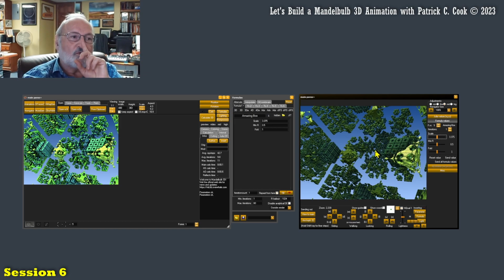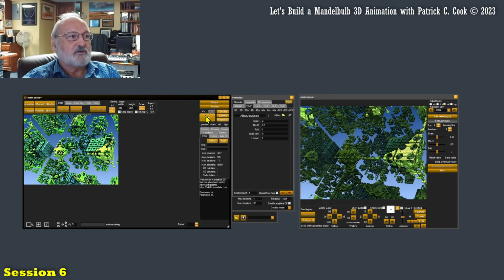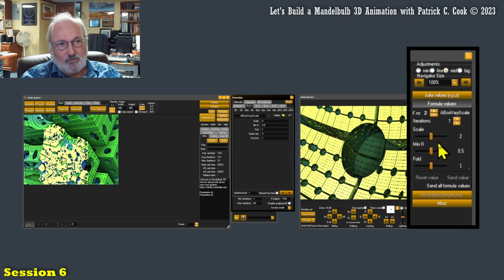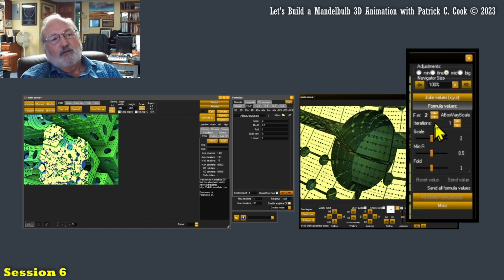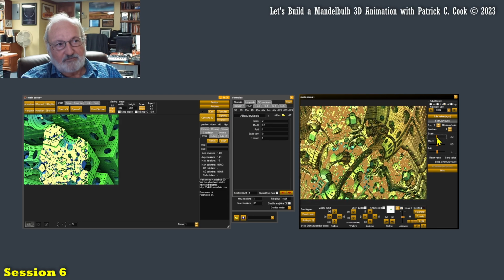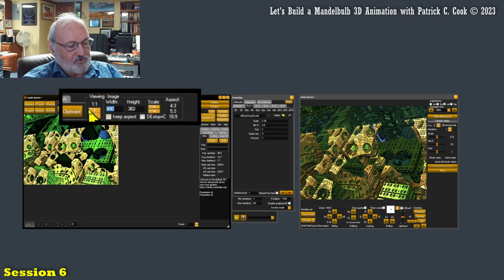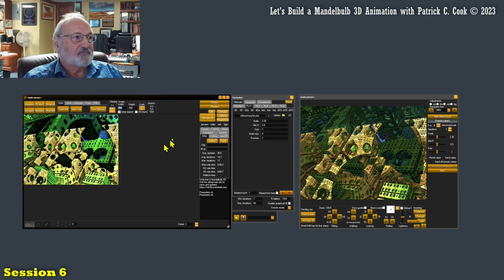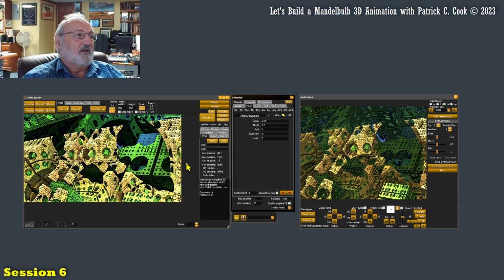TS1.6 - Formulas; combining, iterations and changing properties - Mandelbulb3D Tutorial Series 1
Welcome to session 1.6 discussing combining formulas, formula iterations and changing formula properties. This session is a continuation of the tutorial series for the Mandelbulb 3D fractal generator software application. Please refer to session 1.1 of this tutorial series for a list of the topics of each session. There will be 153 tutorial sessions once all are published to this channel.